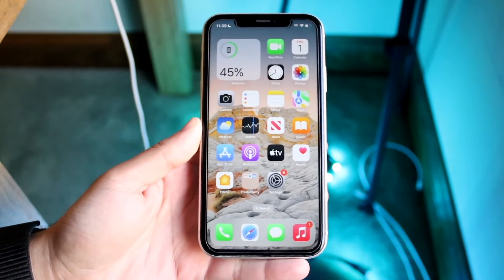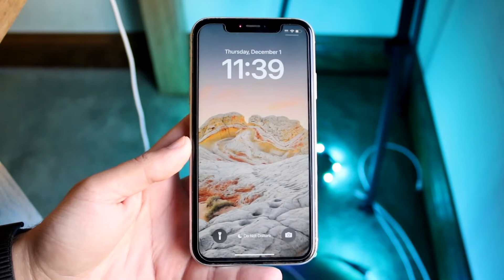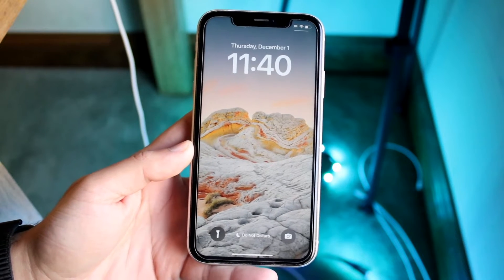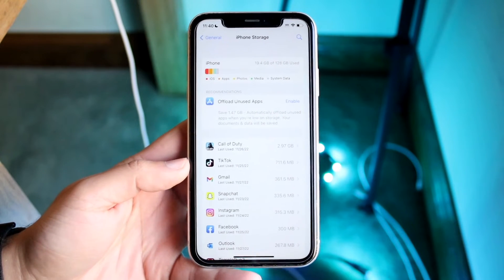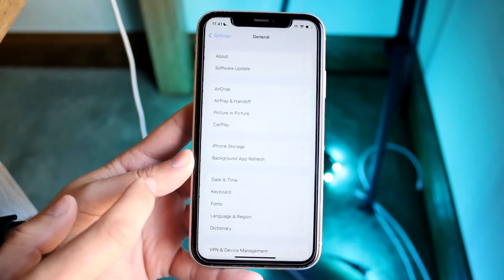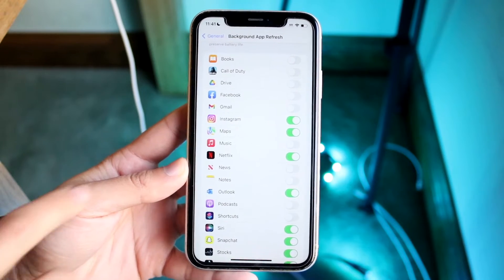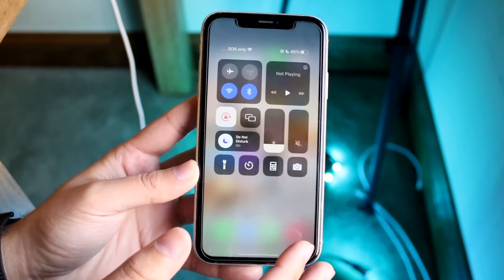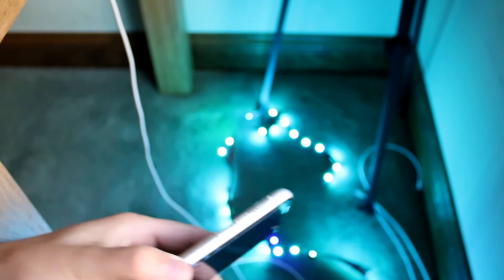This Is How To Make Your iPhone Faster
Let's take a look at This Is How To Make Your iPhone Faster